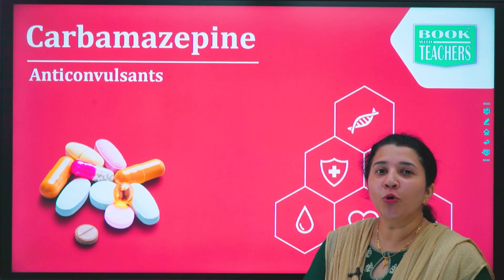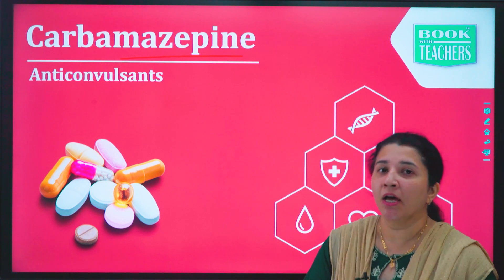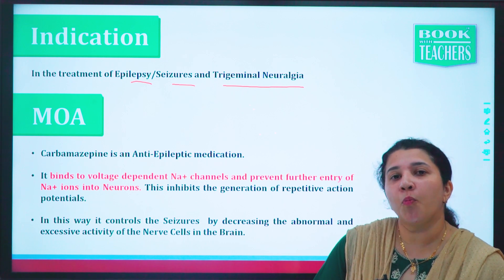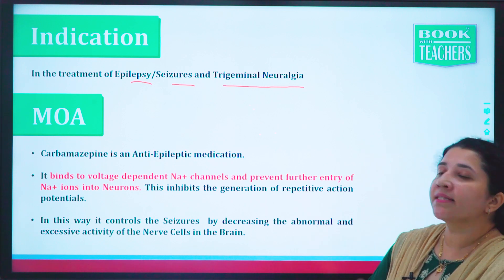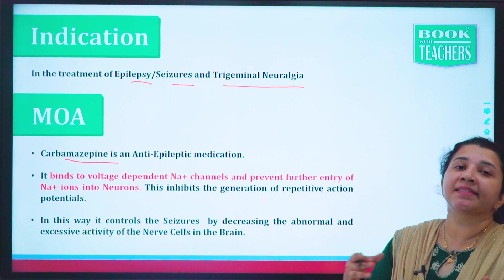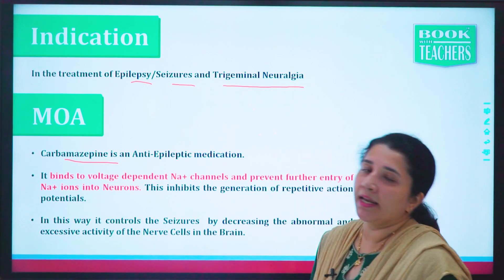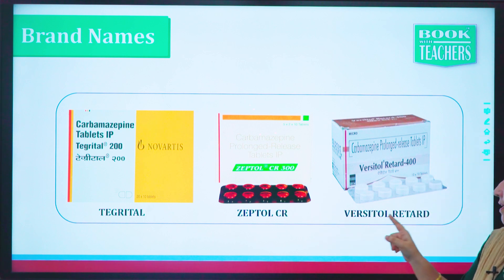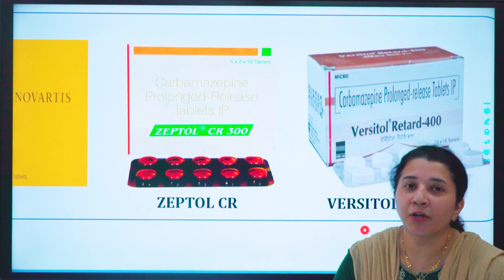Antiepileptic Drugs / Anticonvulsants : Carbamazepine , Brand names , and Side Effects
Carbamazepine Uses
Carbamazepine is used in the treatment of epilepsy/seizures and trigeminal neuralgia.

How Carbamazepine works
Carbamazepine is an antiepileptic medication. It controls seizures or fits by decreasing the abnormal and excessive activity of the nerve cells in the brain.

Common side effects of Carbamazepine
Dizziness, Nausea, Vomiting, Constipation, Sleepiness, Abnormality of voluntary movements